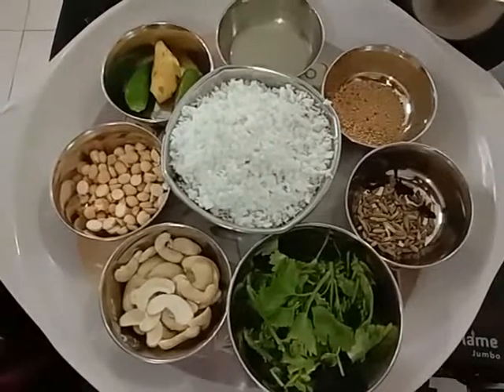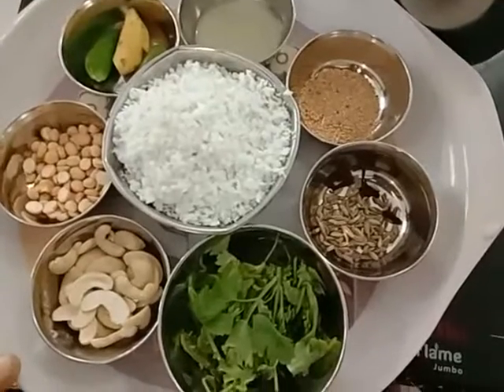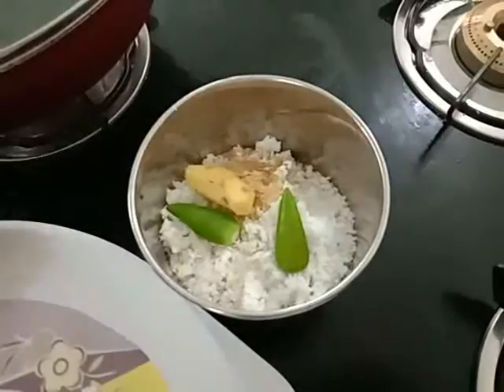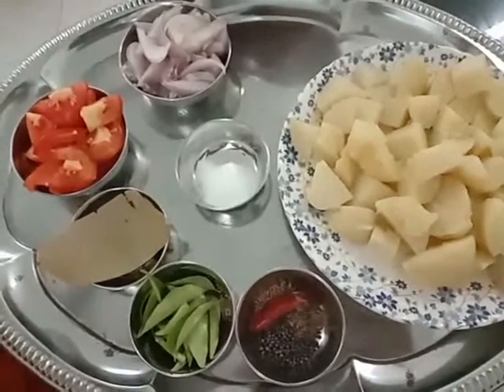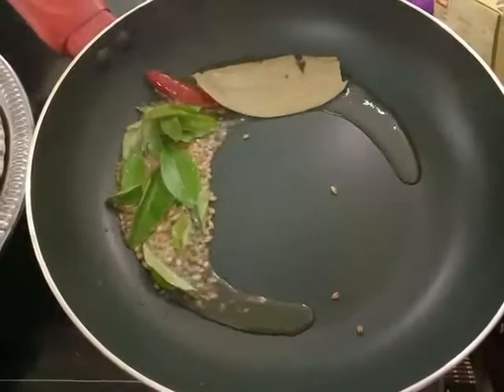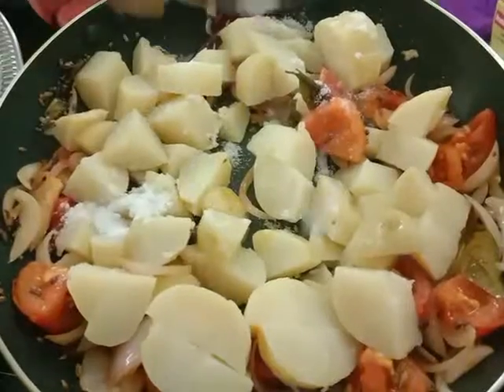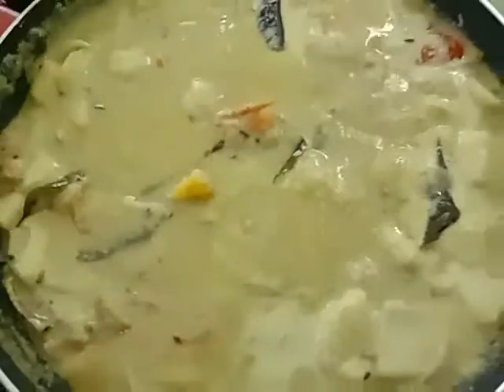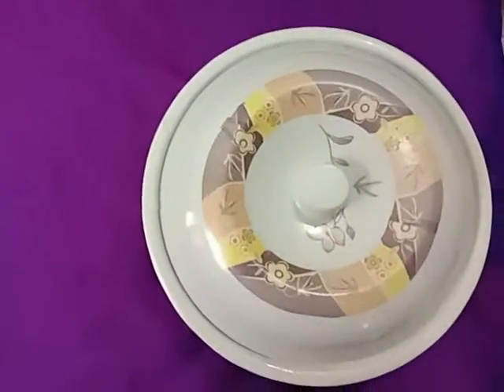Potato kuruma(in English) || Aloo qurma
This is a tasty dish goes very well with rice,poori,chappathy,Barota,Paratha etc...Try it you will love it..